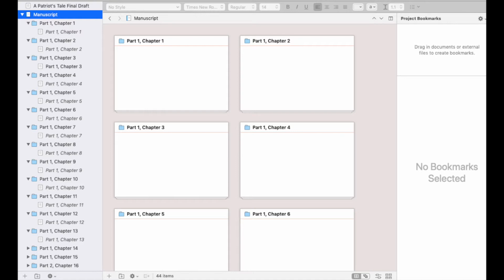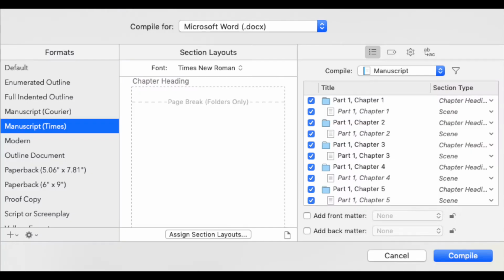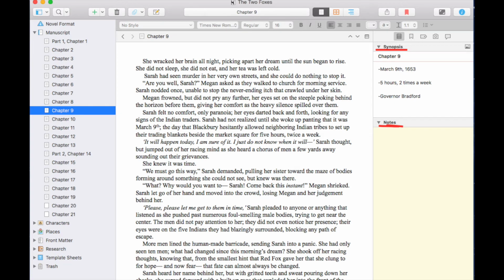How to Use Scrivener as a Pantser (as of 2019)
If you're an extreme pantser like me but still want a writing app, here's a few ways I use Scrivener to my advantage! Used on a Mac, not a PC. There are some big differences between the two, so keep that in mind.

NOTE: This is from 2019, so it is outdated. Sorry if you're being recommended this by the YouTube algorithm. Not sure why YouTube's doing that.

Shameless plugs below:

1. AMAZON AUTHOR PROFILE